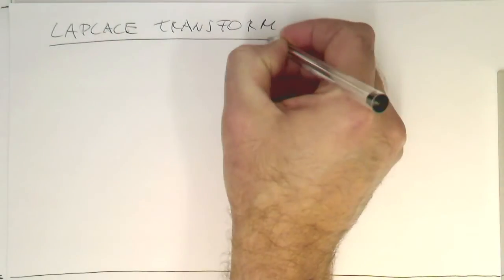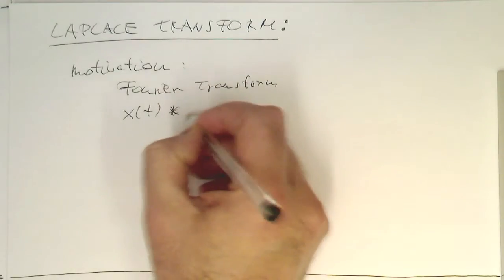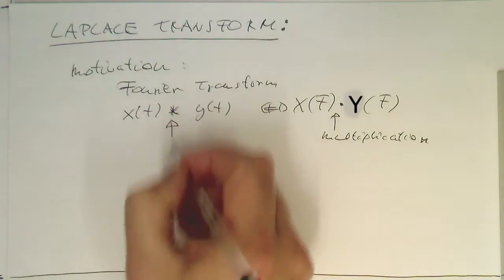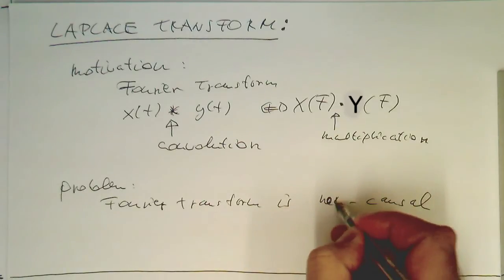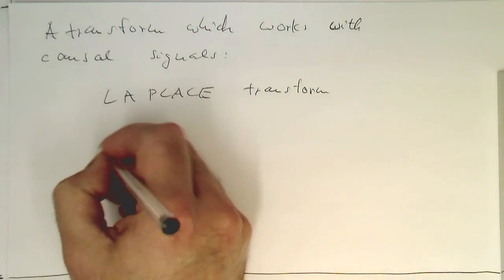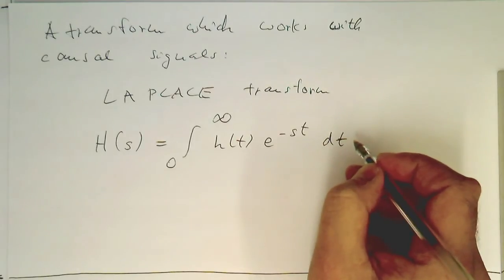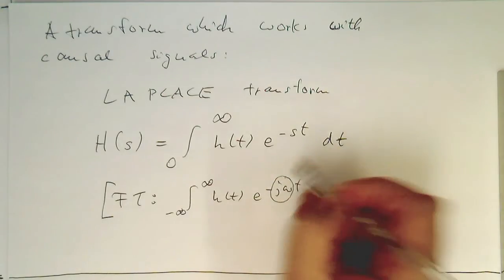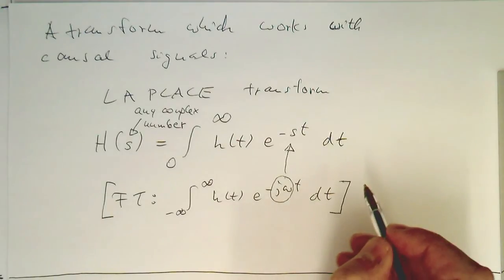Causal signal processing: Laplace transform (#003)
The Laplace transfor is the transform for causal signals.